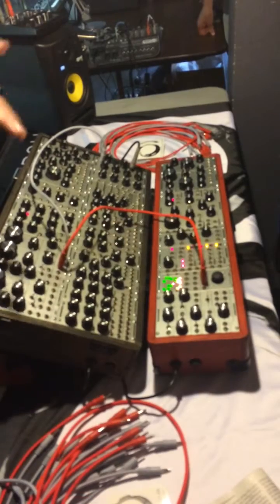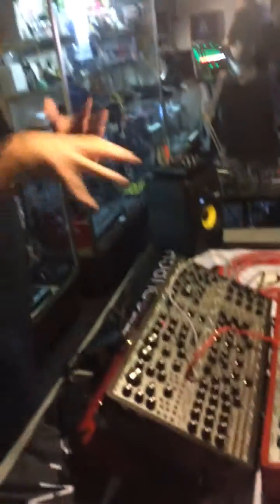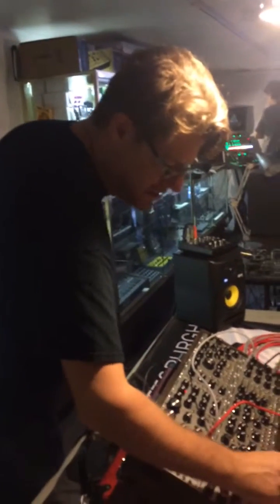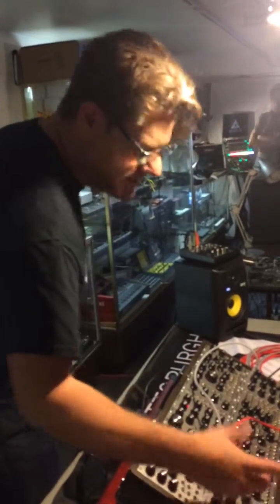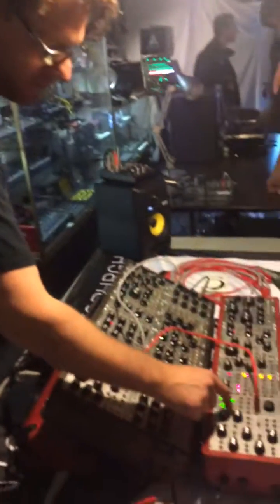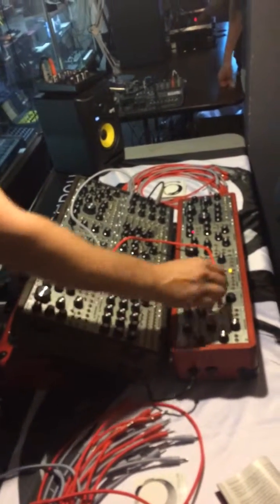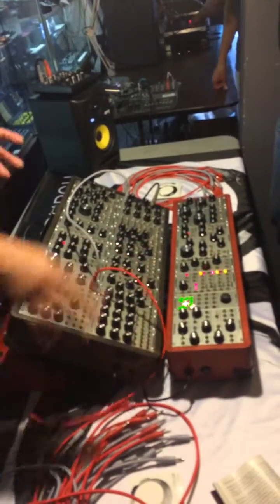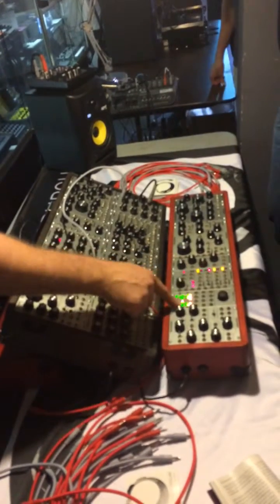Pittsburgh Modular Game System Explained By It's Creator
Richard talking about his new module at ROBOTSPEAK